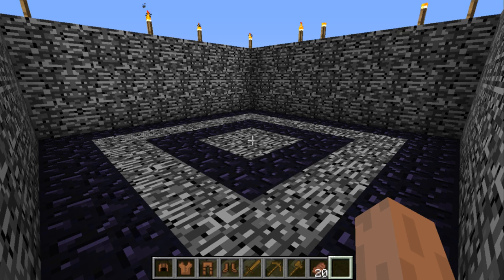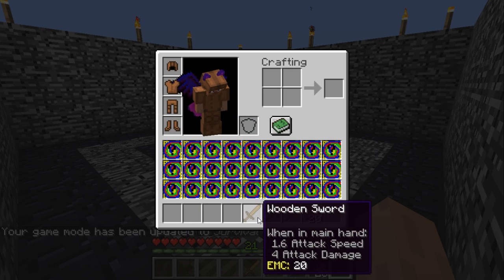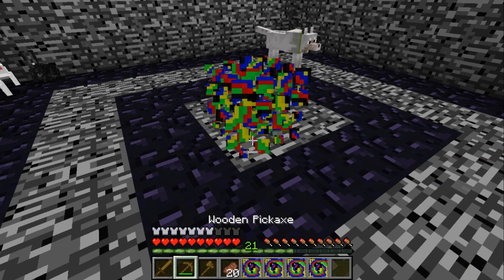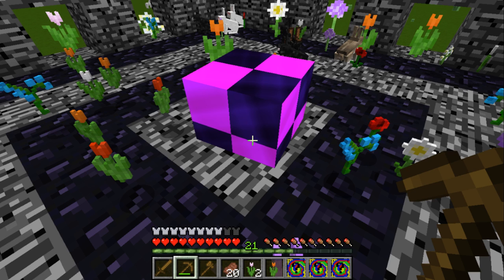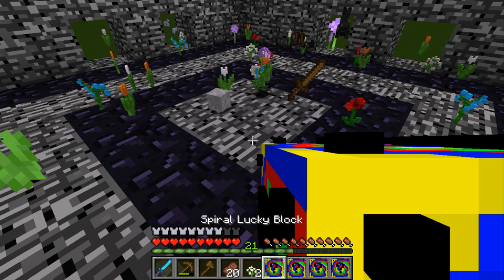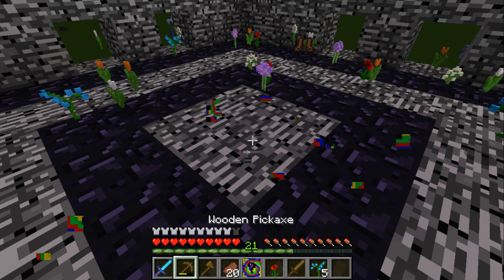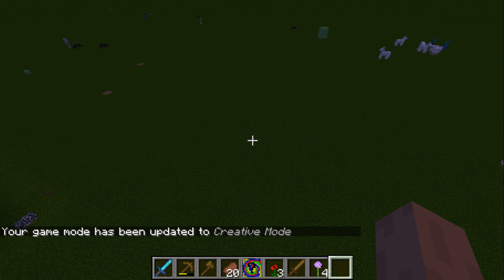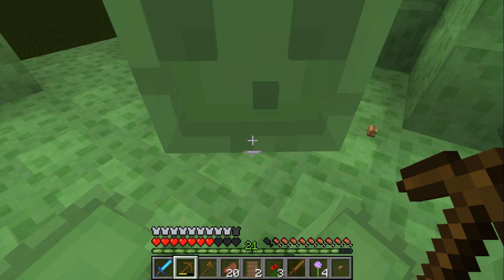Spiral lucky blocks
Hope you all enjoy this. I have been having lagout issues. So I am sorry if it was a little short. Hope you all have a wonderful, safe, and beautiful day.